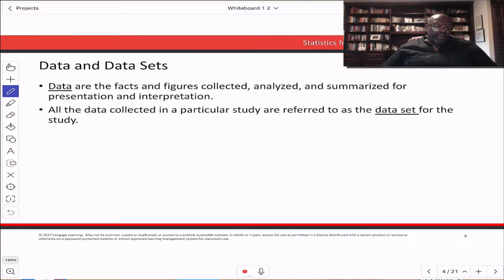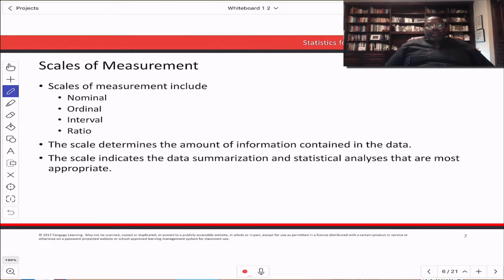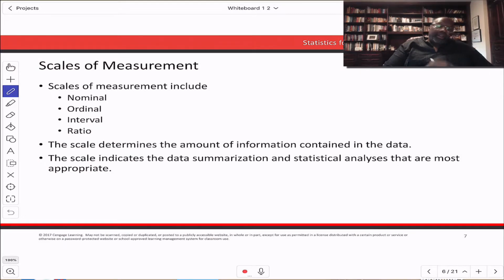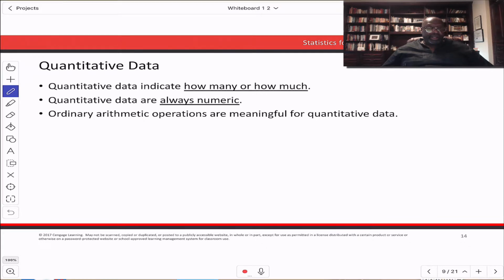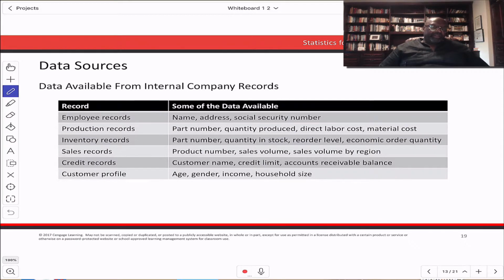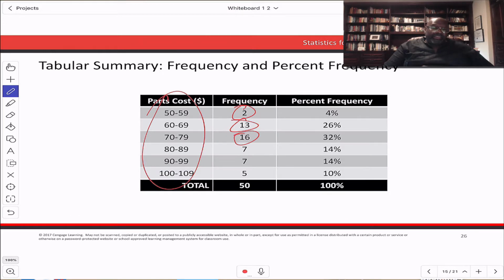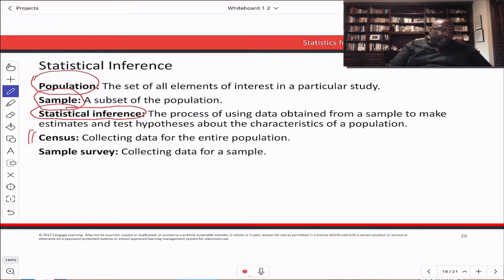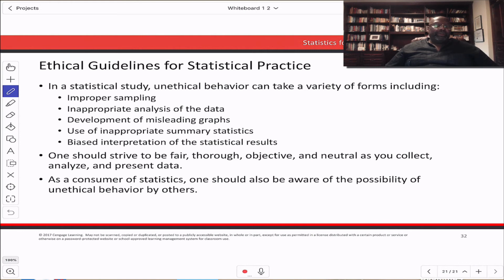Quick Summary of Data and Data Types